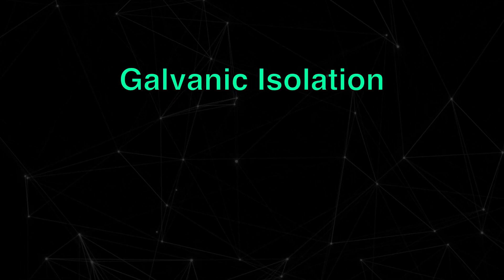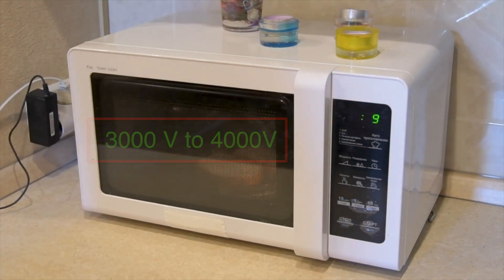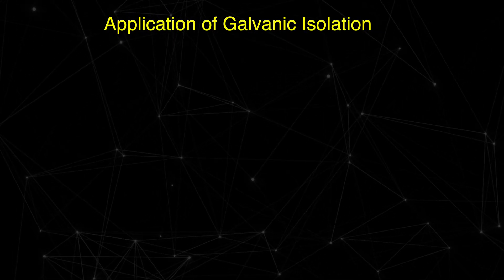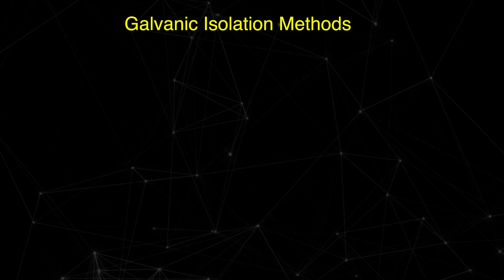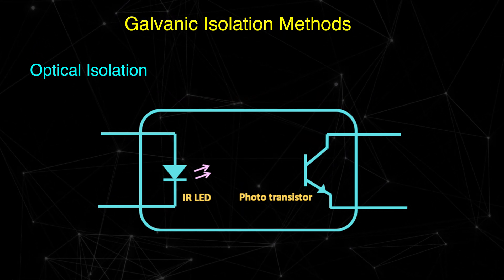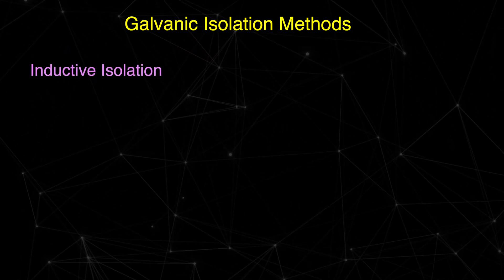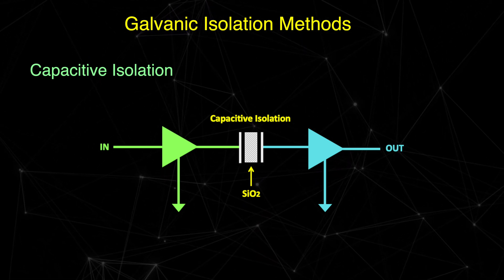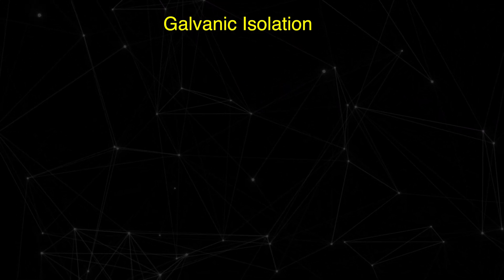What is Galvanic Isolation ? Why Galvanic Isolation is required in Electronic Systems ?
This video explains what is Galvanic Isolation and why it is required in electrical and electronics system.

1. What is Galvanic Isolation
2. Why Galvanic Isolation is required in Electronic Systems
3. Galvanic Isolation Methods

What is Galvanic Isolation :
It is a technique to to restrict the direct flow of current between the two functional sections of the electrical or electronic system which are operating at different operating voltages. ( or when they have different ground potentials)

Why Galvanic Isolation is required ?
1. To isolate the high voltage and low voltage sections of the circuit ( to prevent the flow of direct current between high voltage and low voltage sections)
2. To prevent the operator and devices from high voltage hazard
3. To prevent the ground loops in the communication networks and electrical systems
4. To minimise the noise and interference

Applications
1. Industrial Instruments ( motor control, robotics, power supplies)
2. Consumer Electronics ( Home Appliances, PC etc)
3. Medical Equipment’s
4. In Data Communication to minimise ground loops and interference ( Ethernet , RS 485, I2C etc)

Galvanic Isolation Methods
1.  Optical Isolation
2. Capacitive Isolation
3. Inductive Isolation

This video will be helpful to all the students of science and engineering in understanding what is Galvanic Isolation and Why it is required in electrical and Electronics Systems.